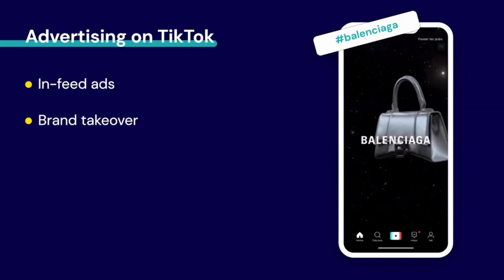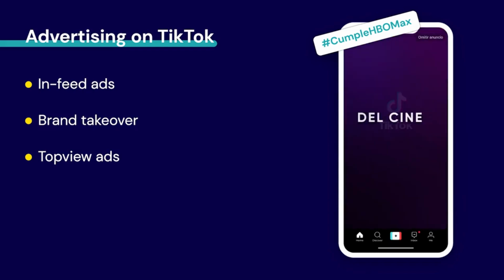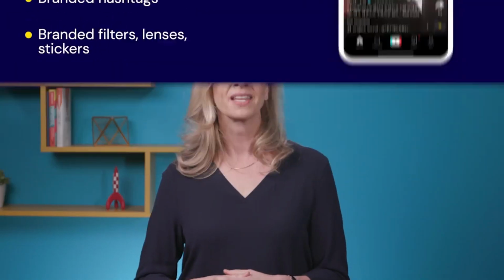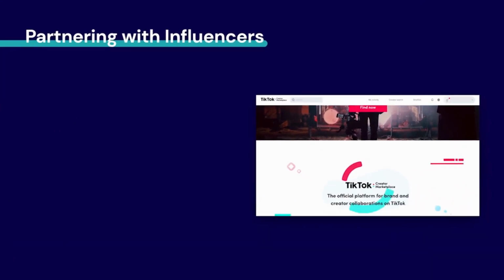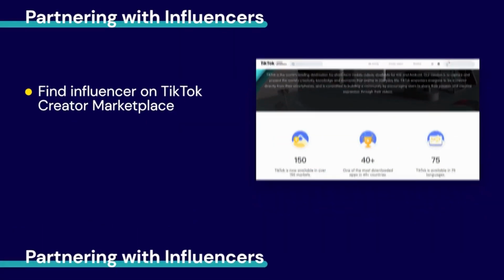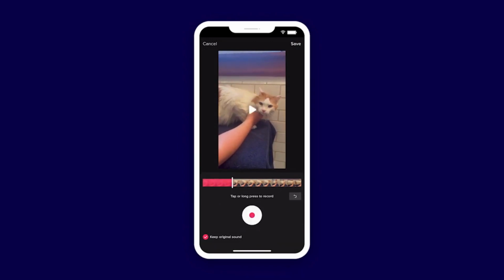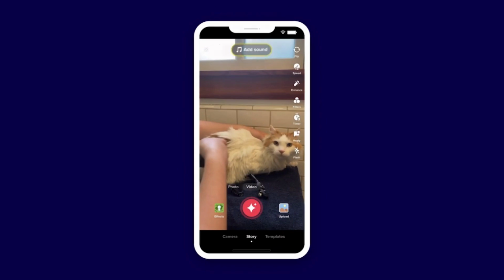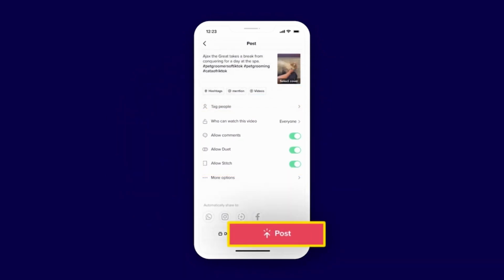TikTok for E Commerce and Marketing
@Introduction to Advertising and E-Commerce on TikTok
@Advertising and E-commerce overview with TikTok
@Maintaining Your Presence on TikTok
@Try New Things and Testing on TikTok
@Building Your Brand on TikTok
Nuts and Bolts of Creating Content for TikTok